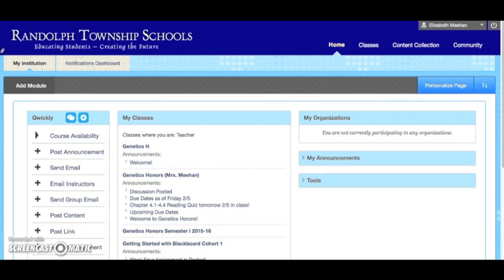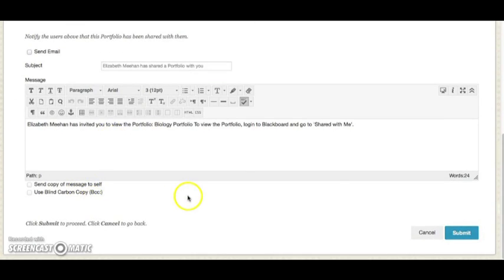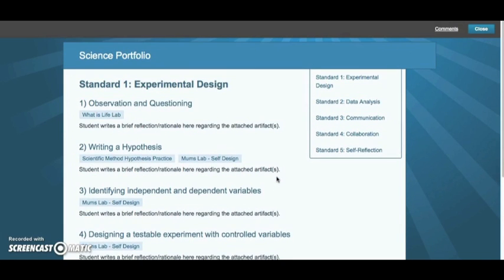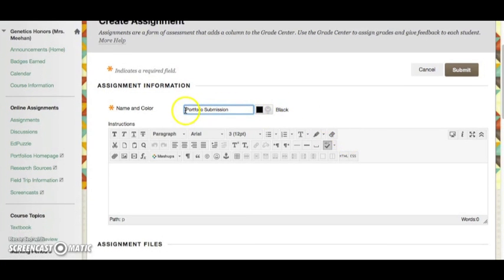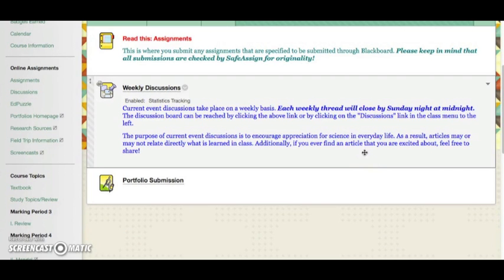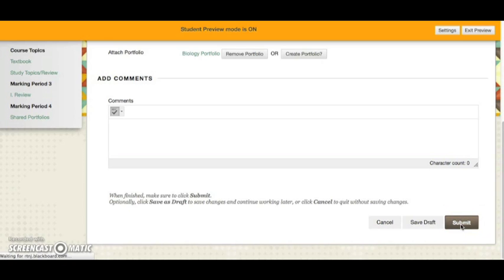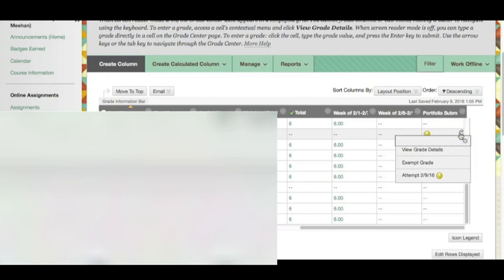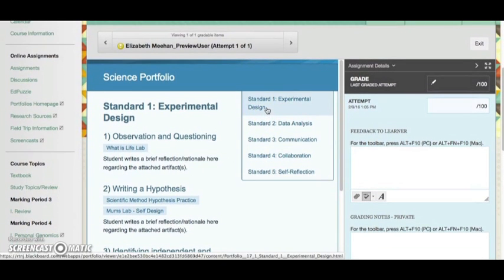iCast Blackboard: Sharing, Assigning and Grading Portfolios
This screencast provides an overview of how to share portfolios, as well as how to assign and grade portfolio assignments.